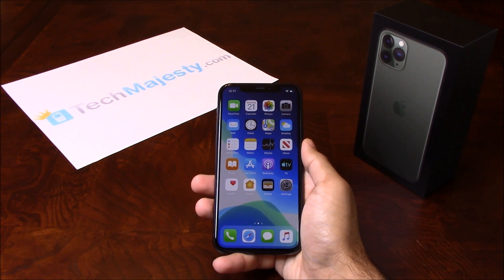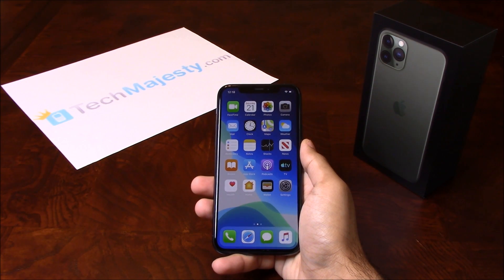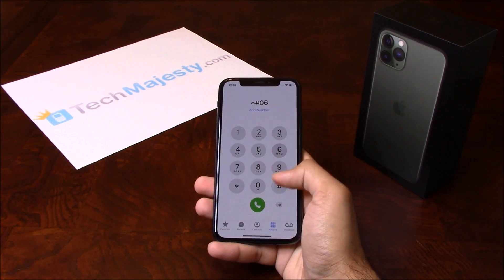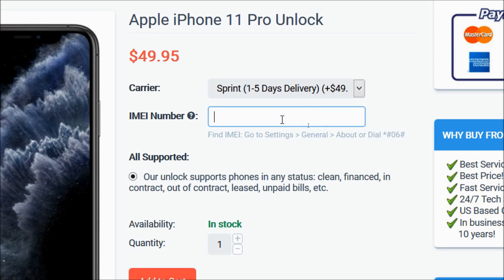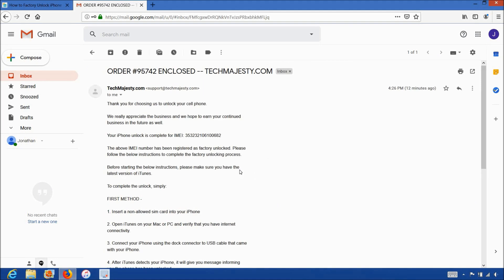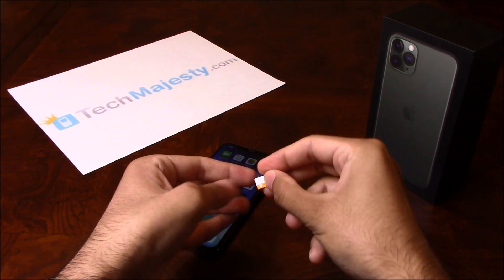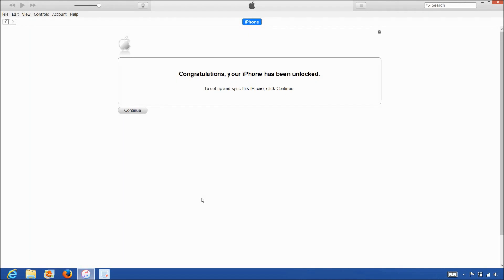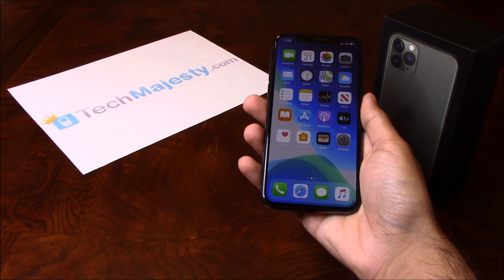How to Unlock Sprint iPhone 11, iPhone 11 Pro, & iPhone 11 Pro Max- Use in USA and Worldwide!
- How to Unlock Sprint iPhone 11, Unlock Sprint iPhone 11 Pro, and Unlock Sprint iPhone 11 Pro Max

Unlock Sprint iPhone 11, Unlock Sprint iPhone 11 Pro, and Unlock Sprint iPhone 11 Pro Max in a few simple steps to use both domestically in the US and internationally with any GSM carrier of your choice!

Once we unlock your Sprint iPhone 11 you can use it with any GSM carrier in the US such as AT&T, T-Mobile, Metro PCS, Simple Mobile, H2O Wireless, Cricket, Straight Talk, etc.